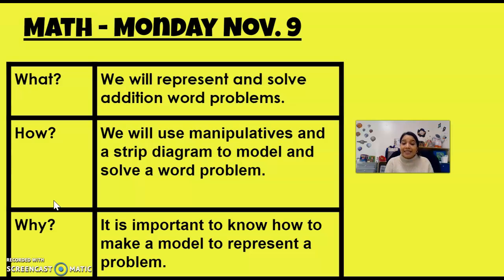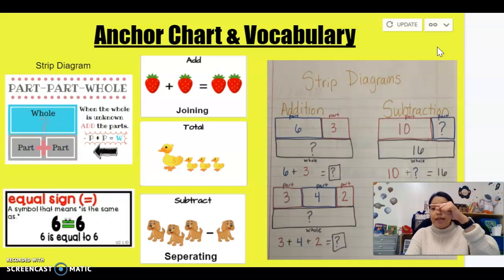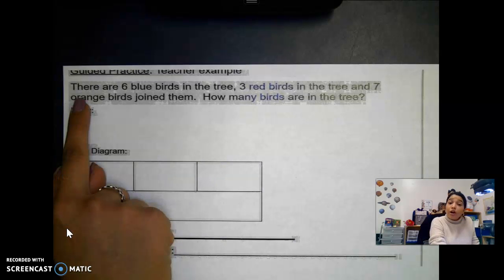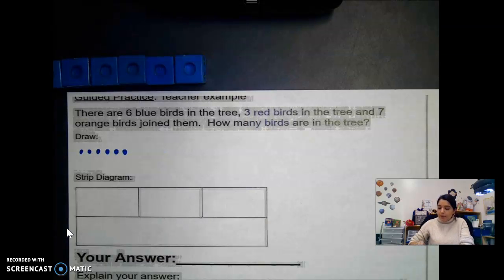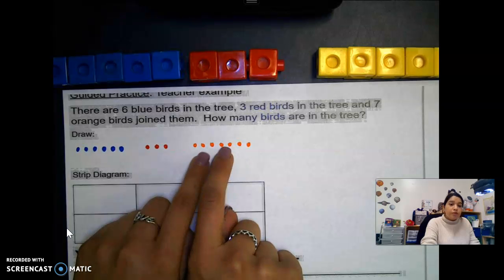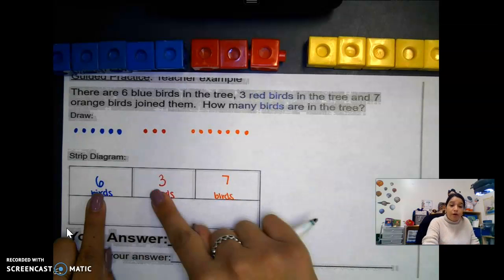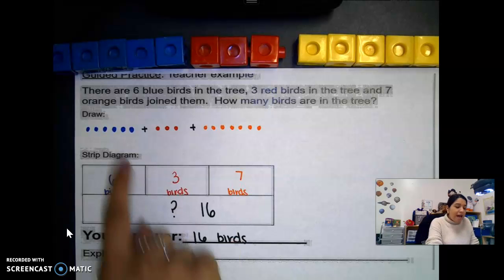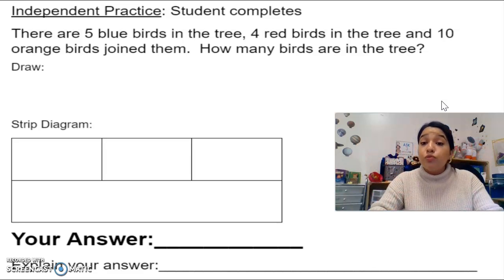Math monday Nov 9